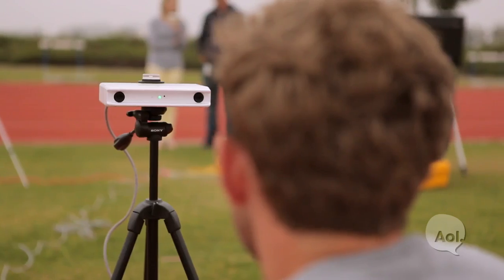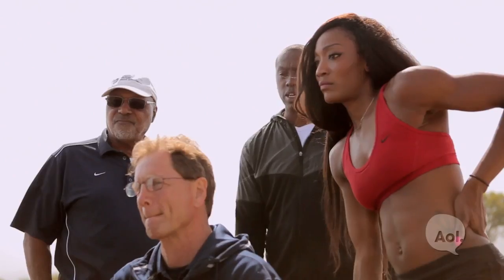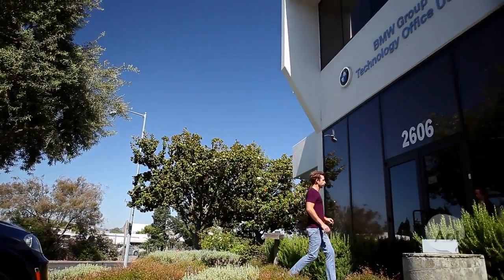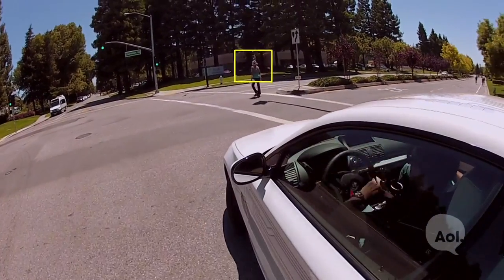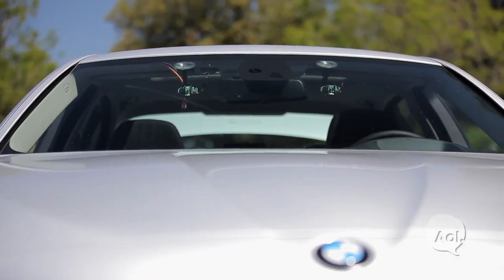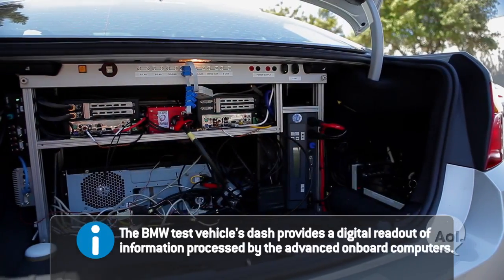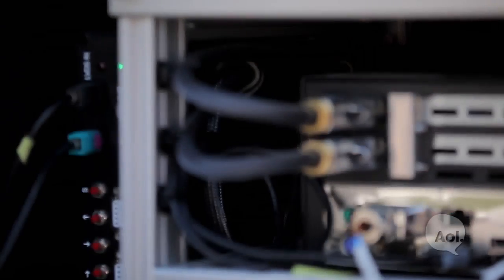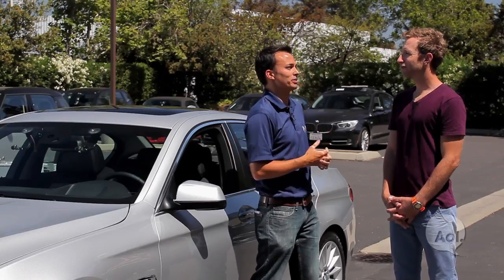BMW Olympic Training Technology | TRANSLOGIC 107 | AOL Autos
We head to the U.S. Olympic Training Center in Chula Vista, CA to see how BMW is using vehicle sensor technology to help athletes prepare for the London 2012 Olympics. BMW's Velocity Measurement System uses a 3D camera to capture and analyze performance data in realtime to help optimize each training session. Can this 3D machine vision technology help drivers as well? We stop by BMW's Silicon Valley tech offices to find out.

AOL Autos enables you to search millions of car listings, compare car specs and prices, and read car reviews from owners and experts. Our love and passion for everything auto can be seen and in our original series 'TRANSLOGIC' and 'Techsplanations' AOL Autos video property is a part of the AOL On Network.